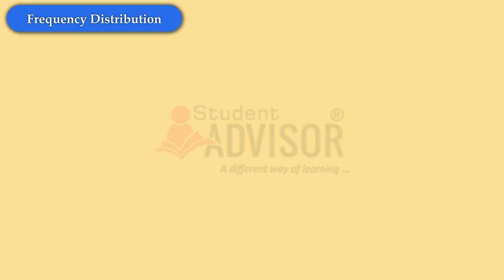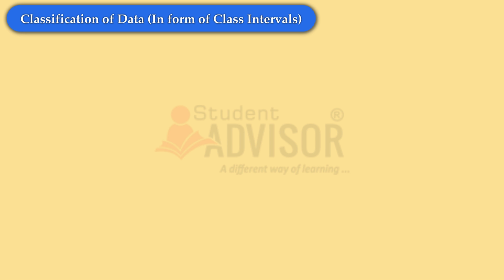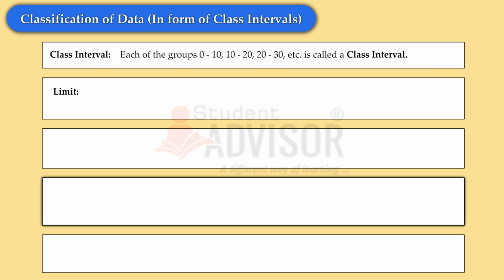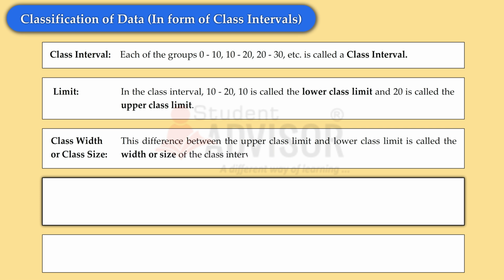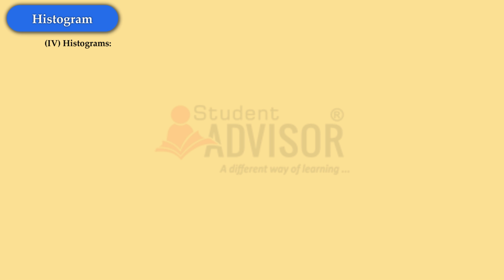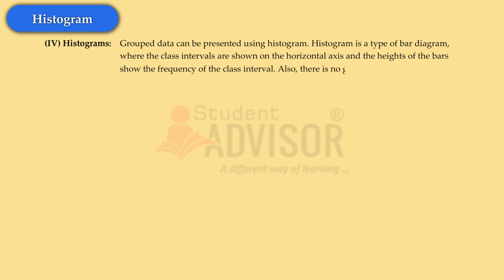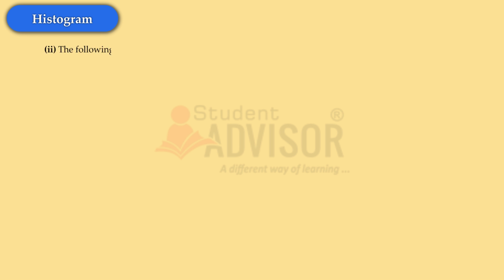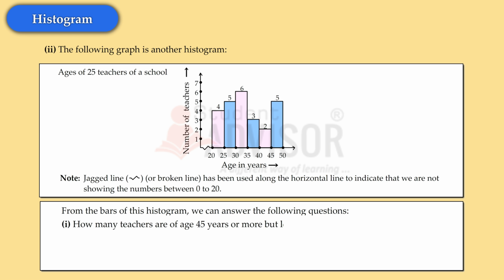Ch 16 Data Management 2